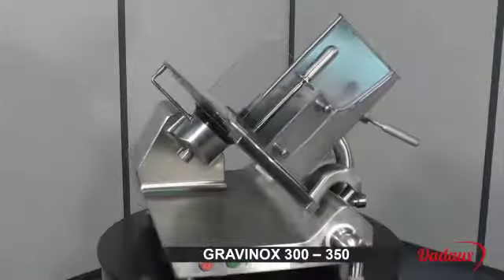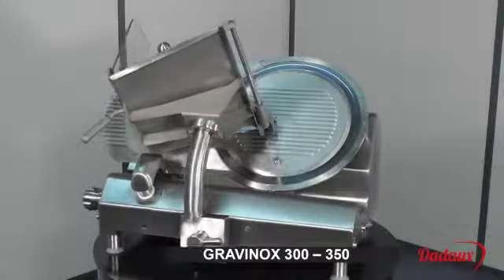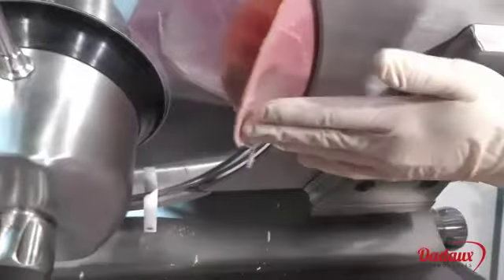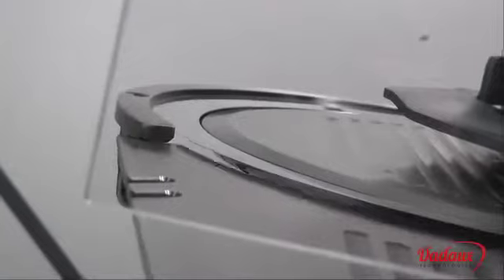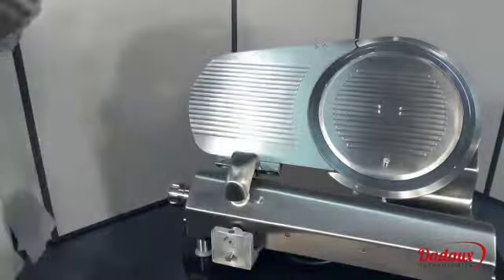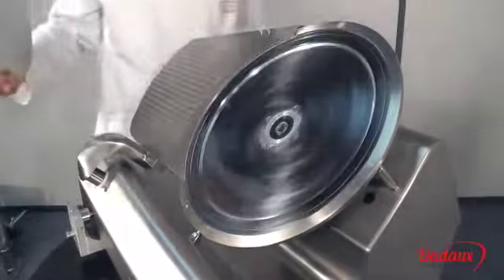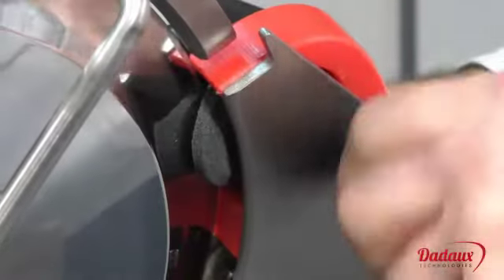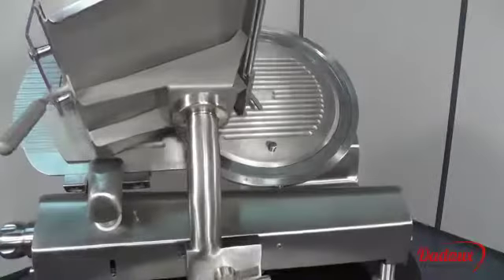Dadaux Gravinox Slicer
Dadaux Gravinox Slicer entirely Stainless Steel, Corrosion resistant. Running reliability and cleaning facility thanks to its design with a removable carriage. Very rigid structure. Great precision slice thickness regulator : from 0 to 25 mm. VARIOCUT system. Driving by belt. Independant sharpener with a simultaneous rollers movement that warrant a perfect sharpening.